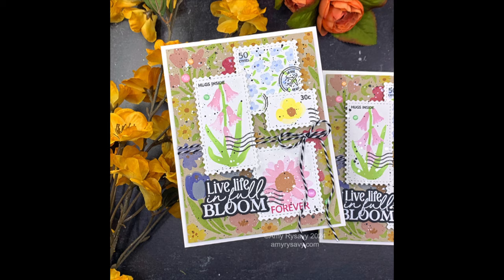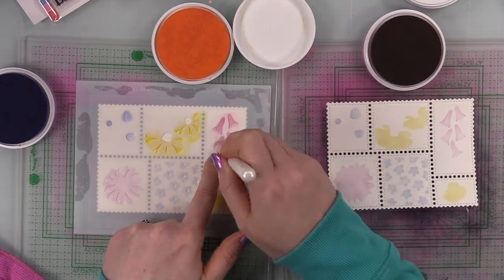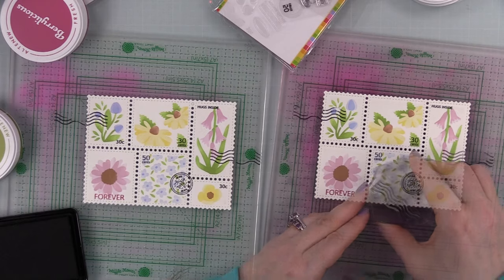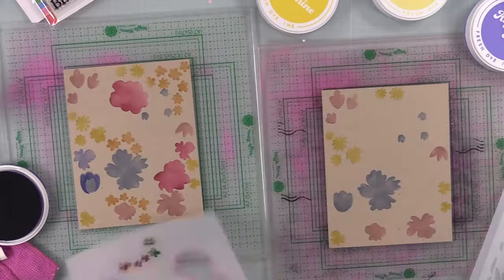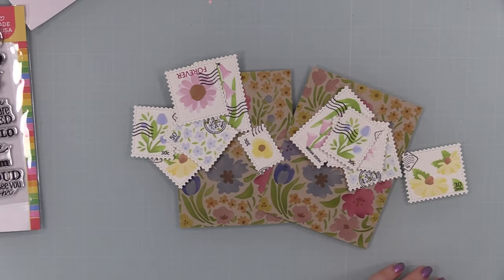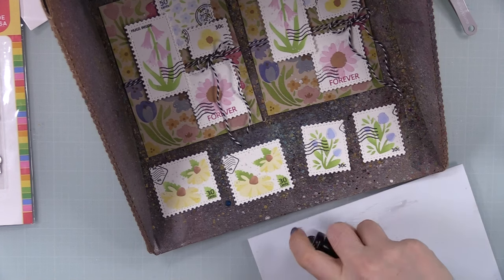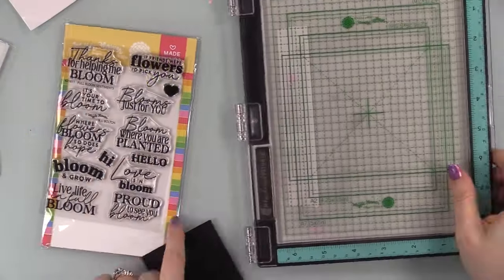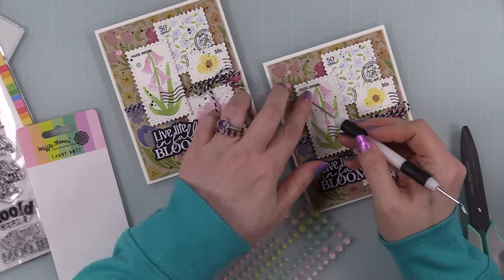Wild Flower Postage Collage Cards | Waffle Flower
SPRING SAVINGS! and get $10 off orders of $75 or more with the code TNBKS

• Waffle Flower Full Bloom Sentiments Clear Stamp and Dies Set